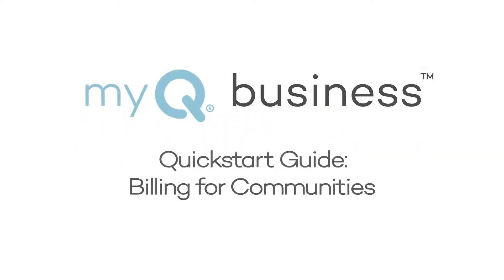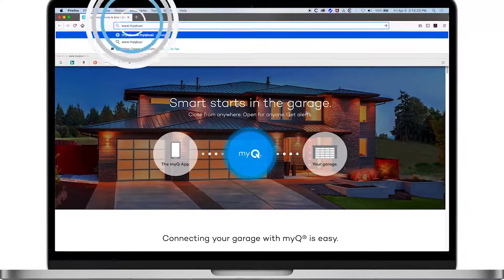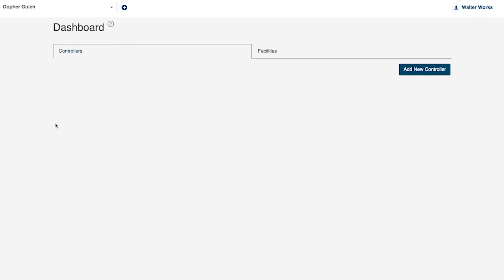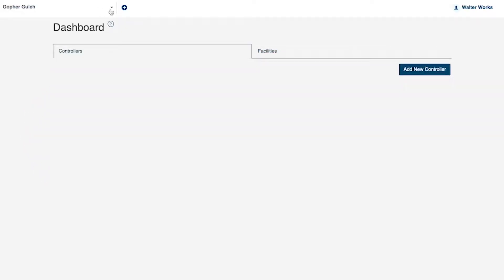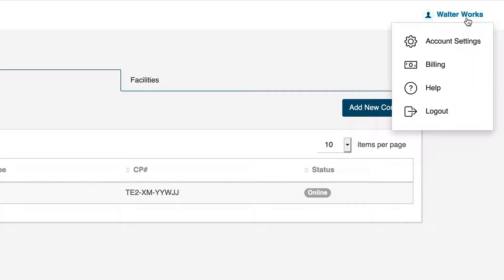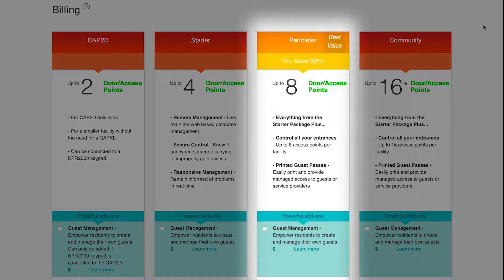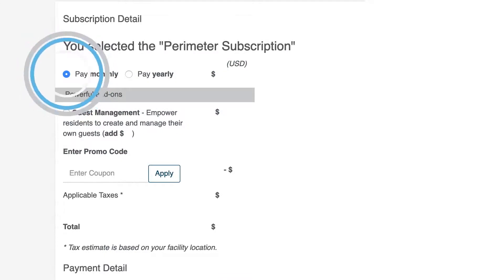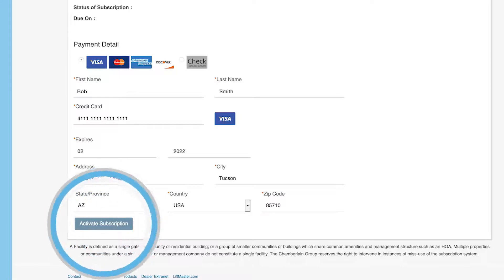LiftMaster - How to Do Billing in LifMasters myQ Business for Communities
Monthly subscription costs in LiftMaster's myQ Business for Communities is based on the number of users enrolled in the system and the number of doors that need to be controlled. Payments can be made monthly or yearly.